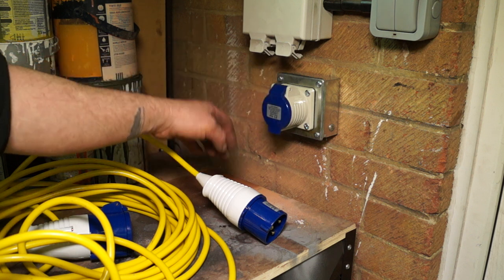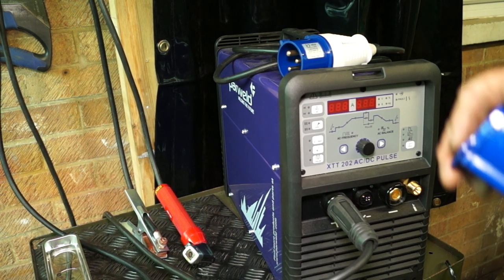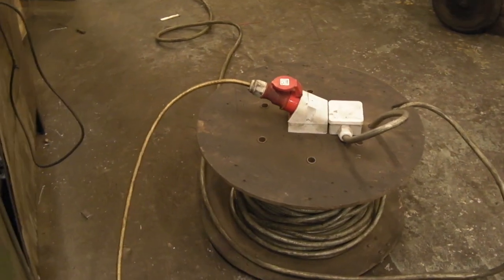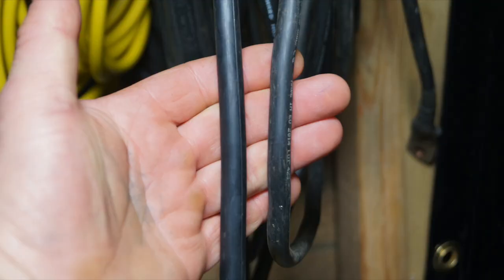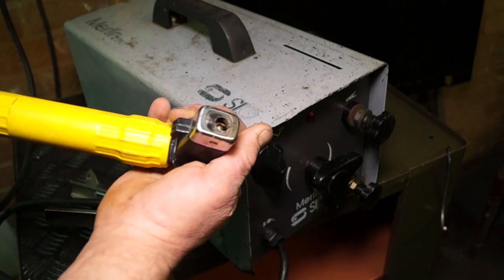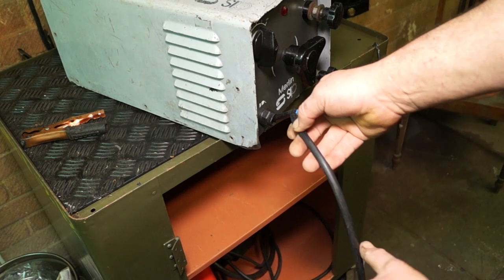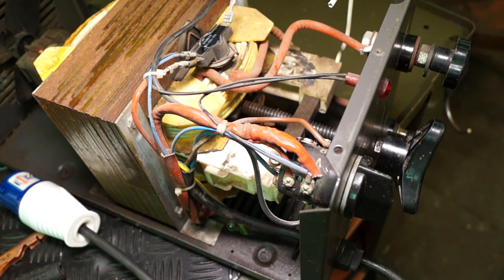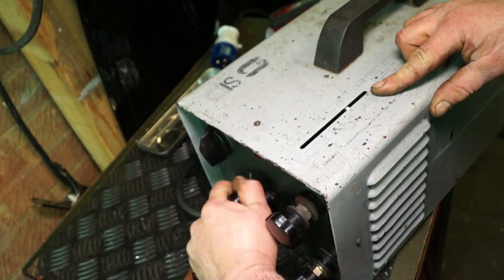Land Rover (Stick) Welding - Welder Power Ratings, Cables, Maintenance etc.